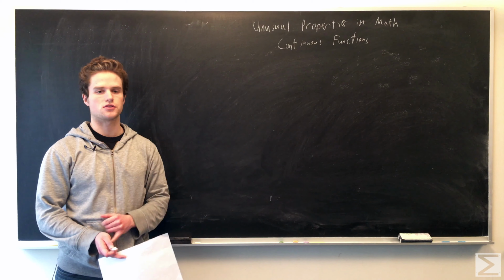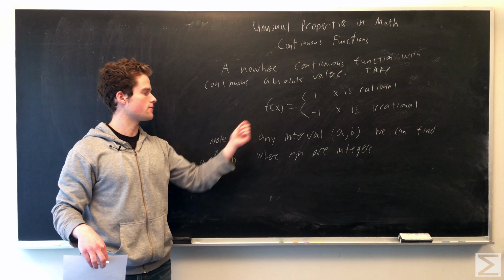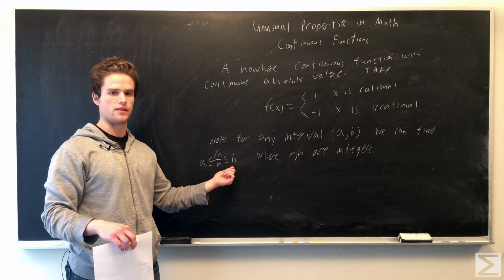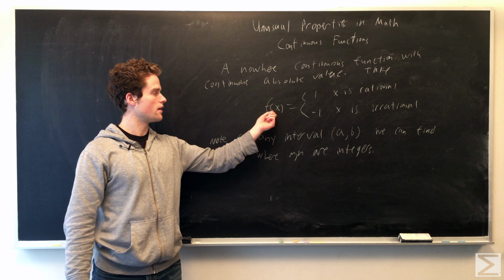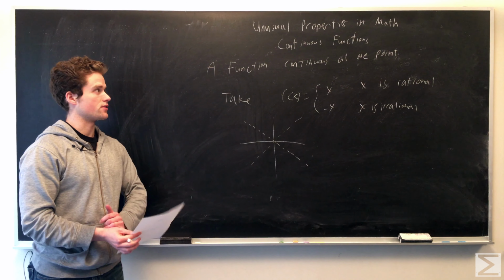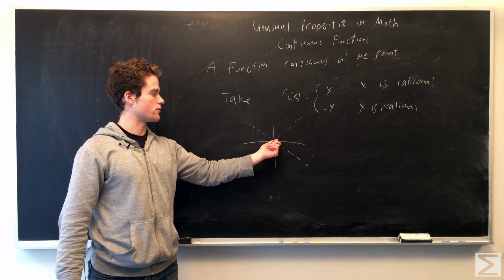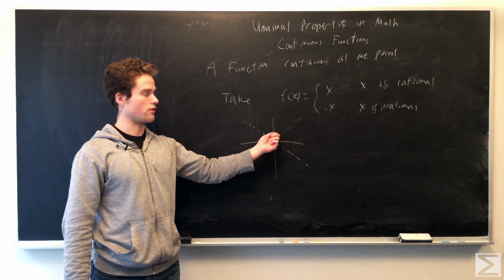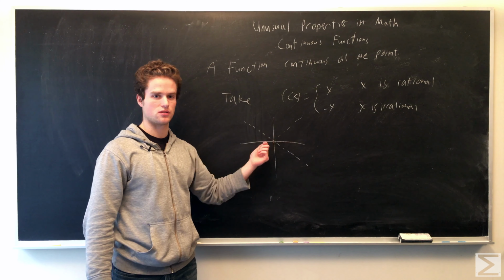Unusual Properties: Continuous Functions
This video gives some examples involving continuous functions.